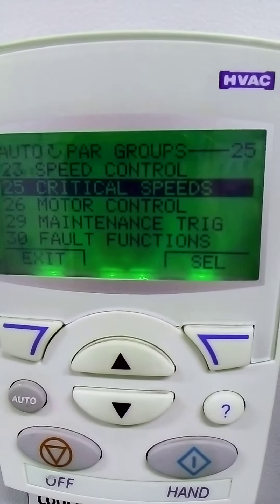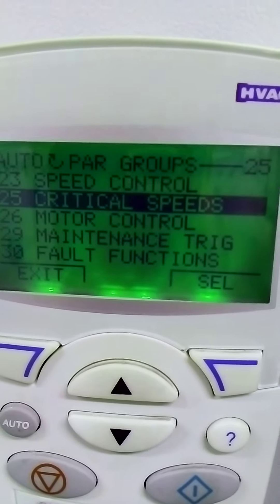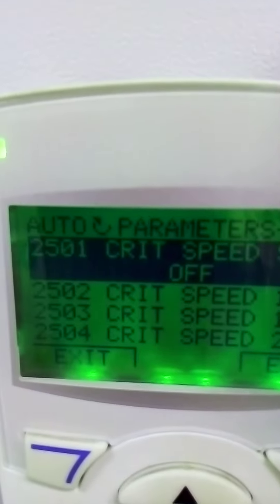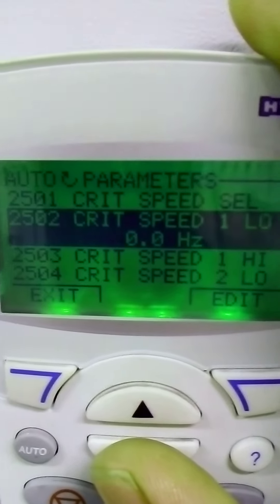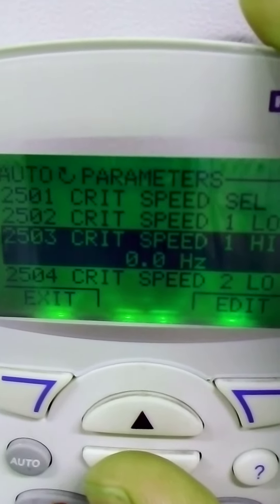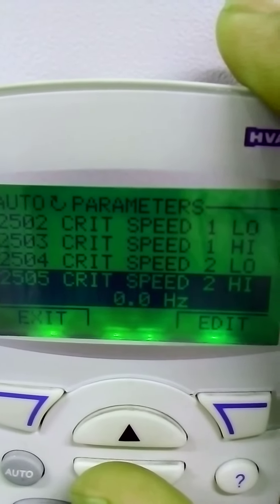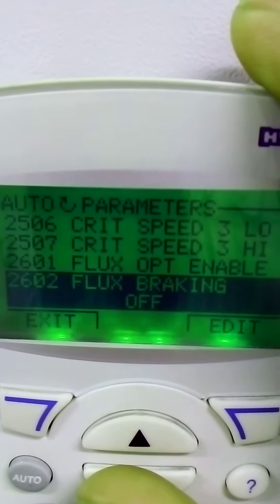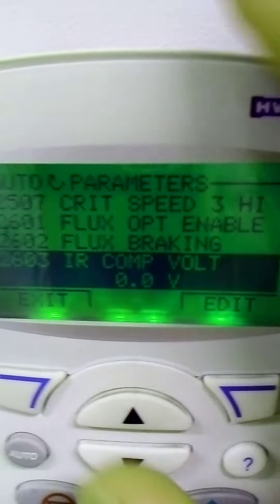ABB VFD parameters setting lesson 10